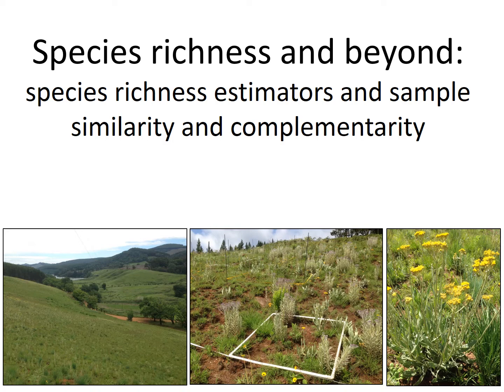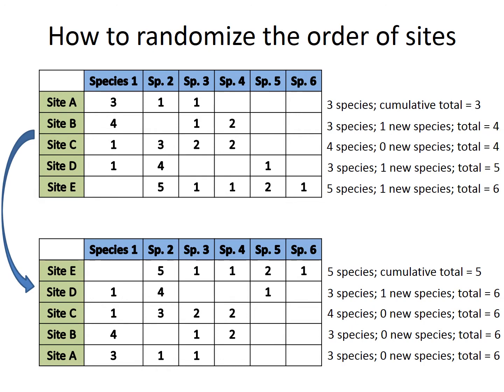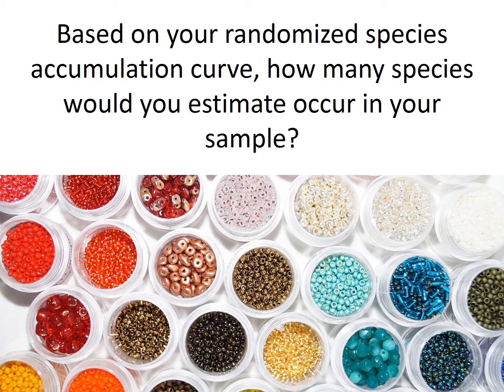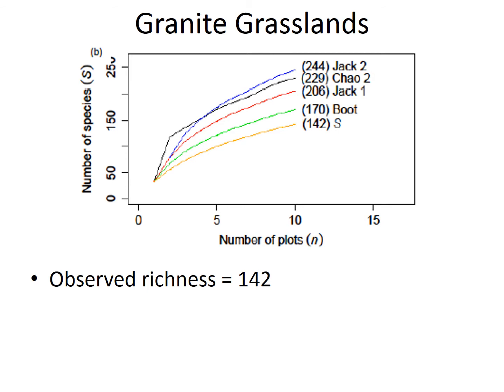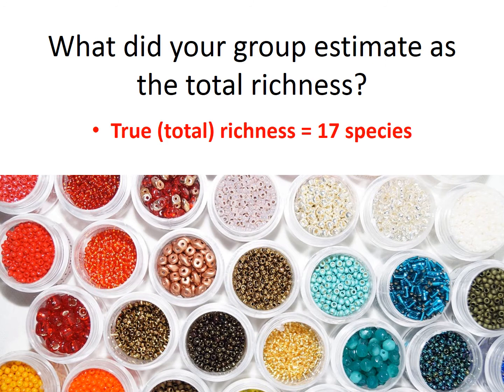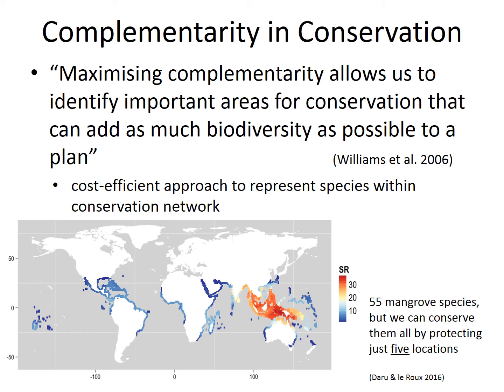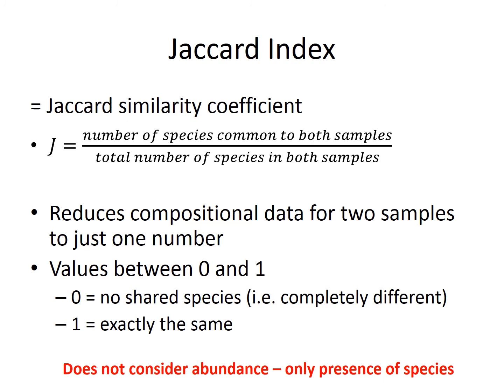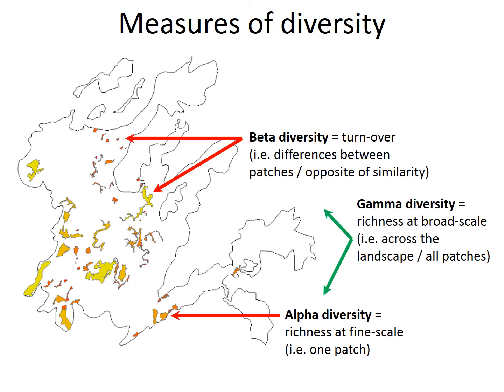BOT 251 Species richness - part 2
For the class of 2021 - please note that if we had been able to do this practical on campus, we would have sampled beads as "substitute species" from bags (which represented a habitat that we were sampling).  So understand that the few mentions of beads in the lecture actually refers to different species.
As a result at 17:20 - in 2021 - the answer is 15 species per habitat type (and 25 species in total if you want to play with the simulation across both habitat types).